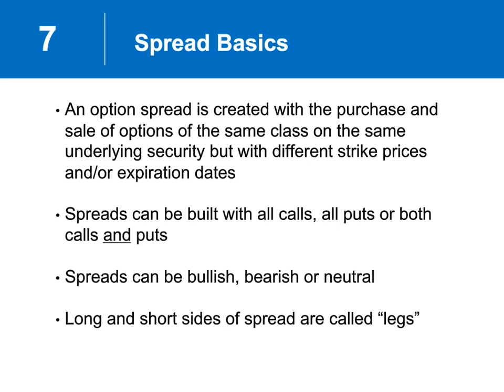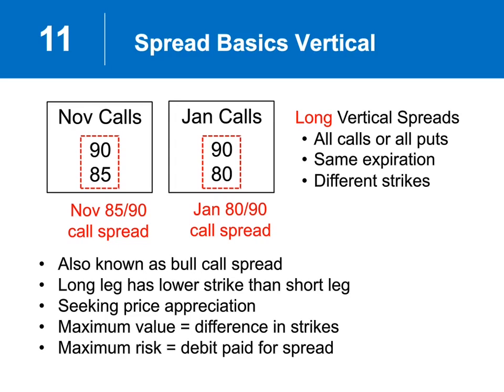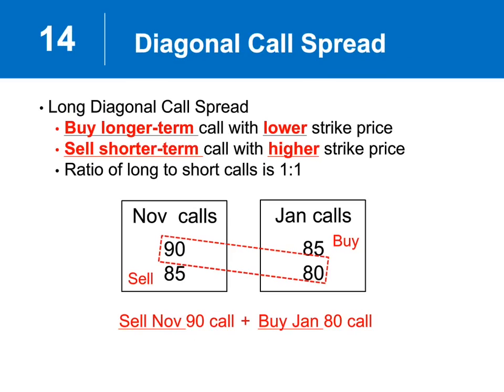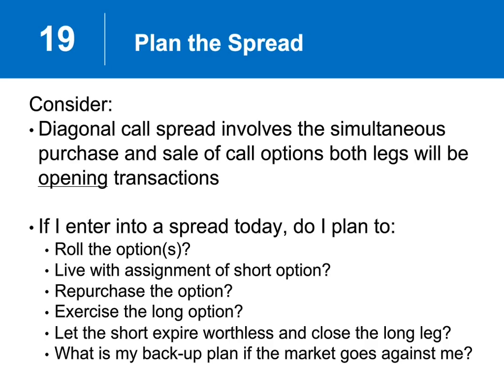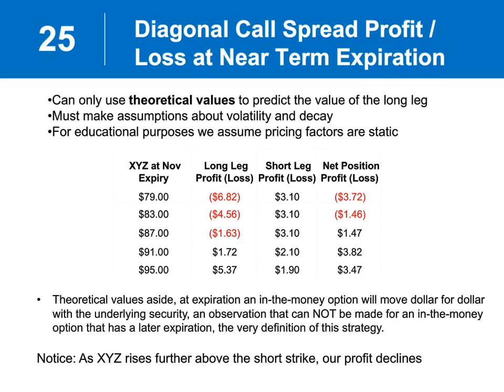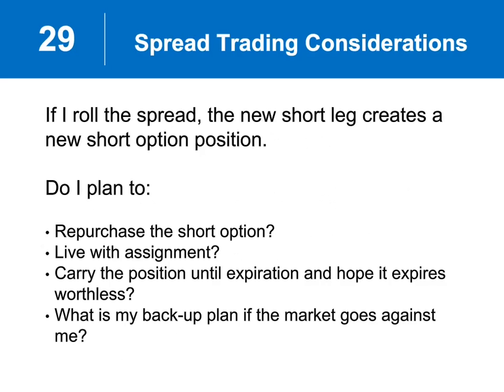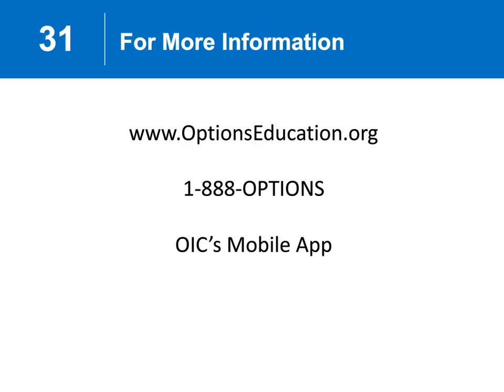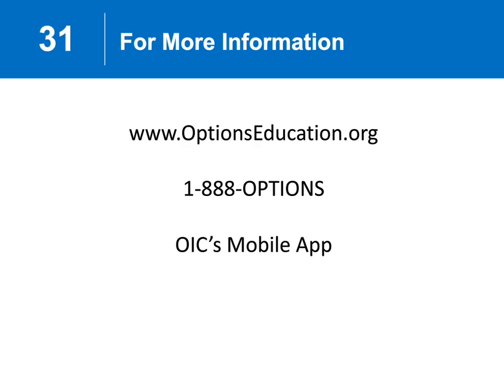Diagonal Equity Call Spread Trading Strategies Explained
Diagonal Equity Call Spread Trading Strategies Explained by The Options Industry Council (OIC)

Looking for a new approach to options investing? You could try a diagonal call spread, comprised of long and short positions with different strike prices and expiration dates. Bill Ryan, of The Options Industry Council, will discuss how diagonal spreads are constructed, as well as why this type of spread may be one you’ll want to add to your options toolbox.

About the series: Learn intermediate-advanced spread strategies for trading options